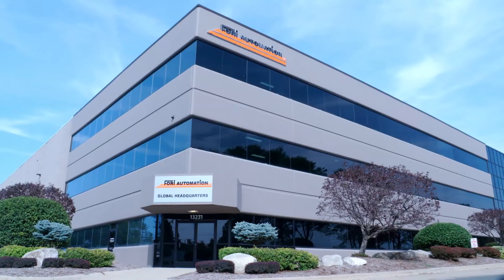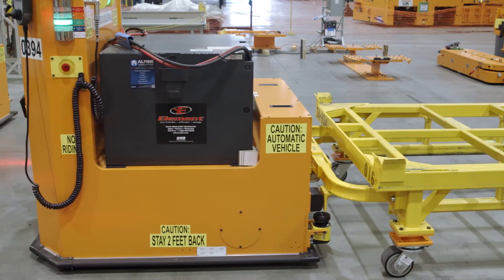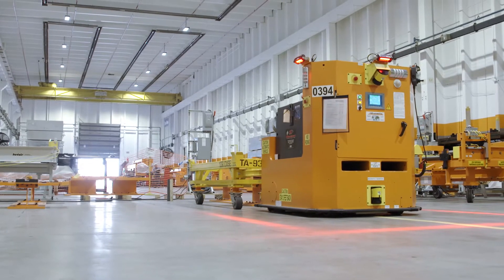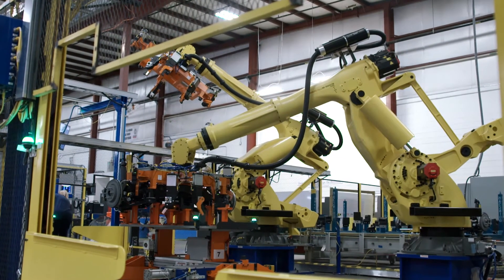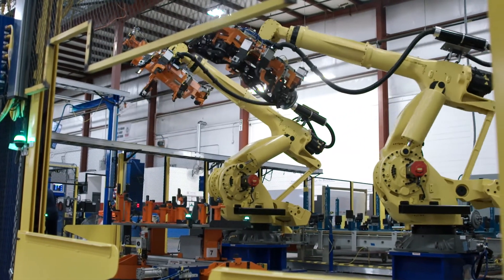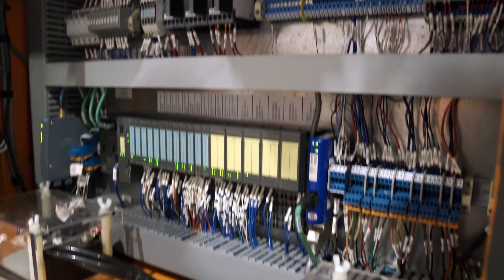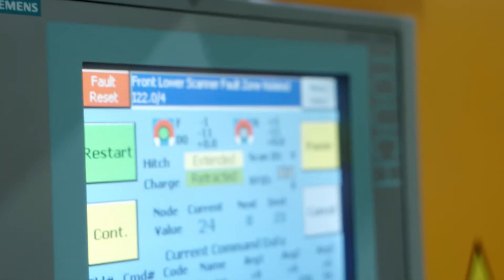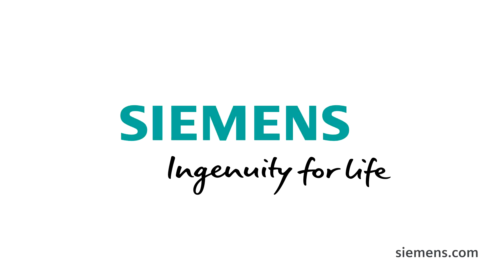Automated guided vehicles with Siemens RFID systems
Aerospace and automotive industries gain precise, safe and reliable material handling by deploying Siemens SIMATIC Ident high-frequency and ultra-high-frequency RFID systems for vehicle positioning and on-the-fly component parts identification.